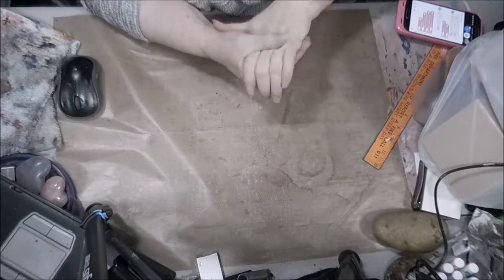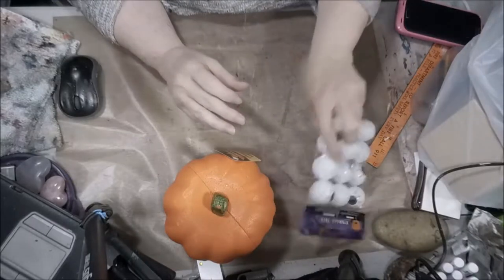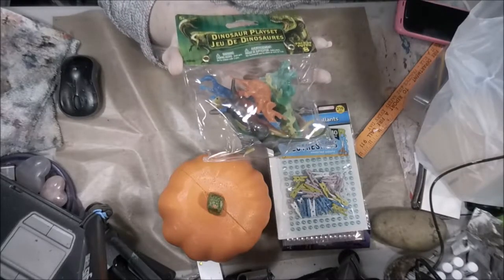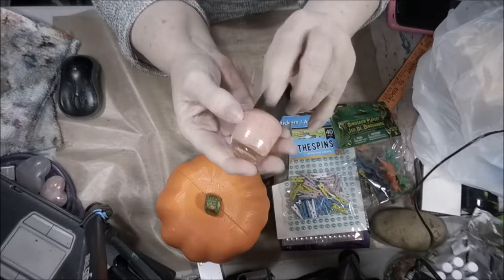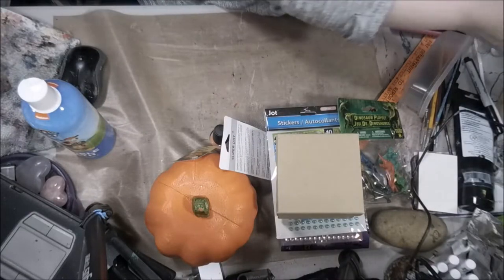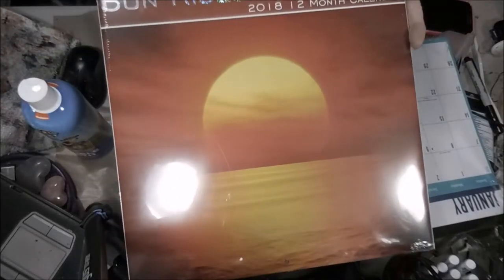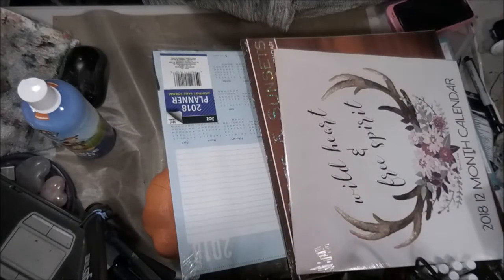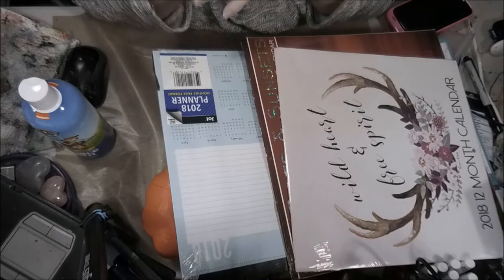Dollar Tree Shopping Haul September 2017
Enjoy this shopping haul video. Here the links to some friends of mine that are fantastic creators.

Mail:
2630 N. Dustin Ave. B-1

CREDITS

   INTRO Design:
    Landon Erp